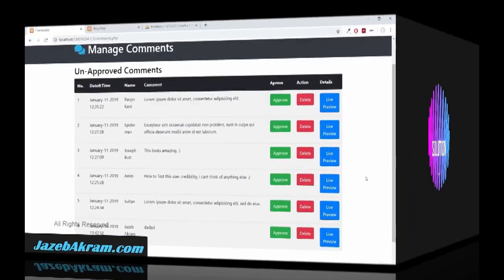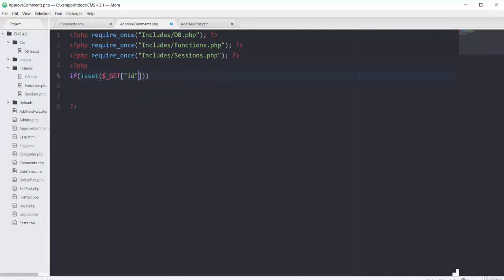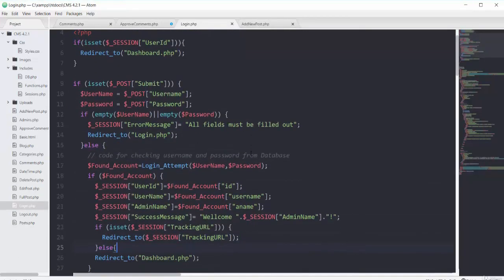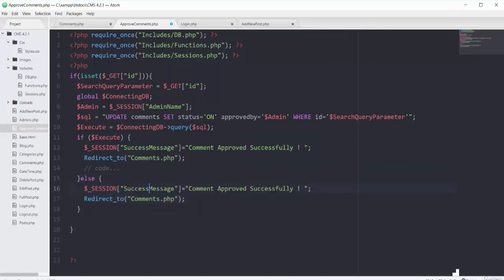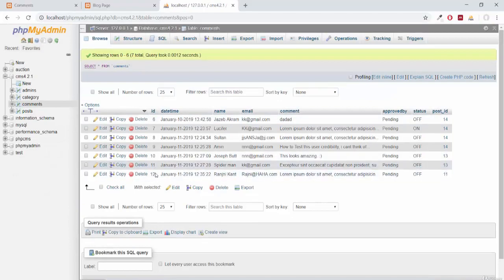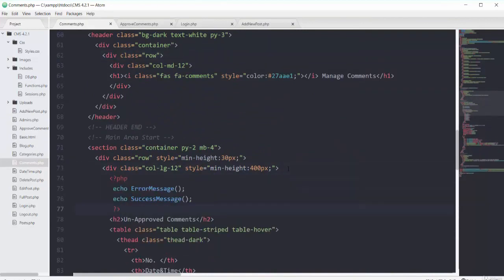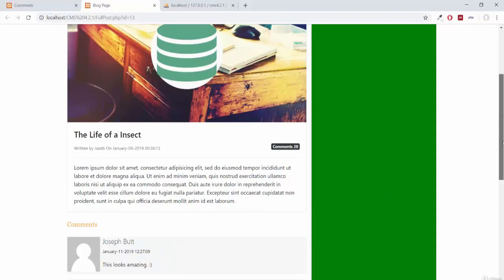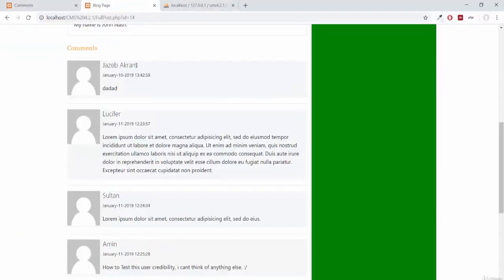CMS Approve User Comment Using PHP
In this video i will show you how you can approve the user comment using php